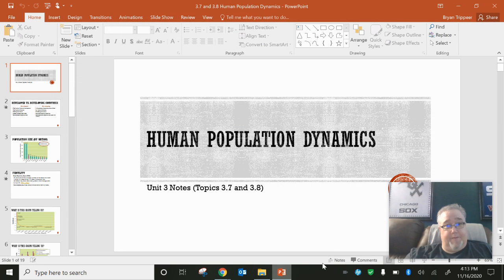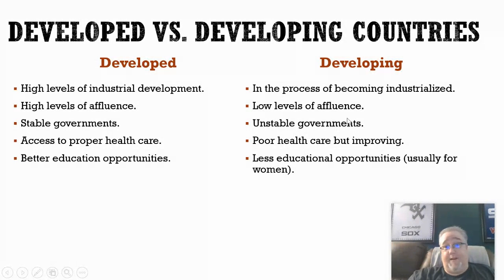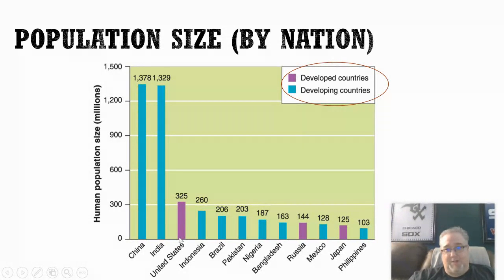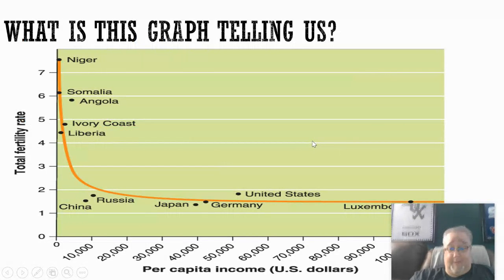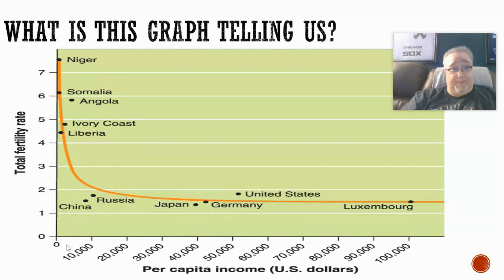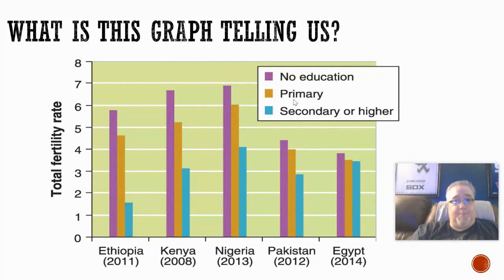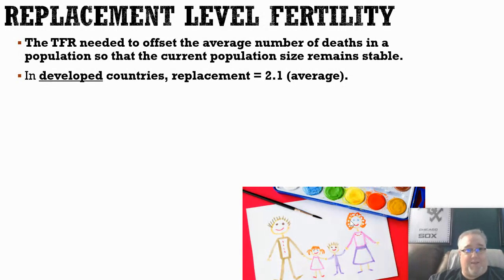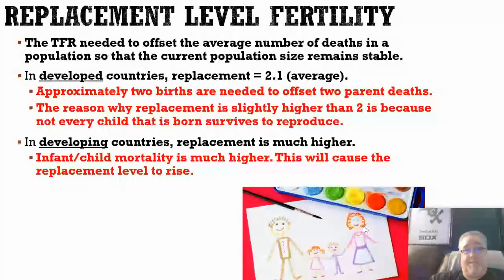Population Dynamics Pt. 1